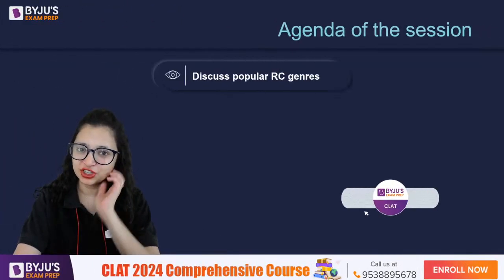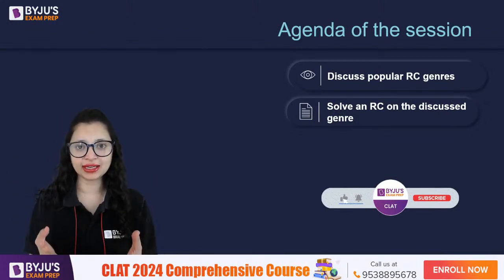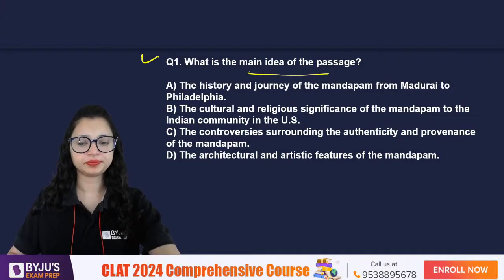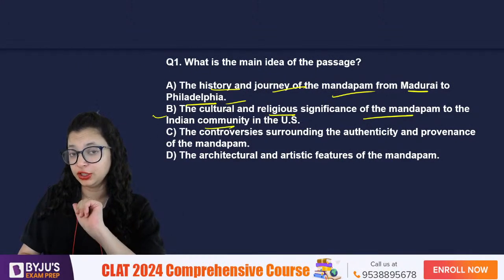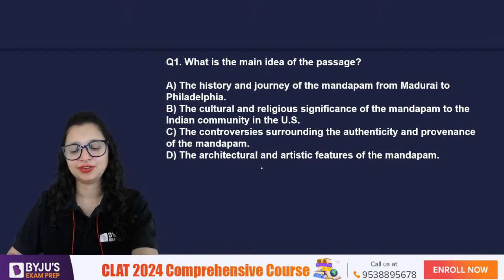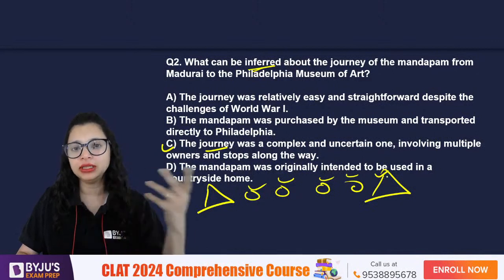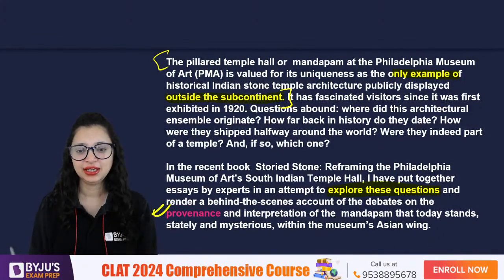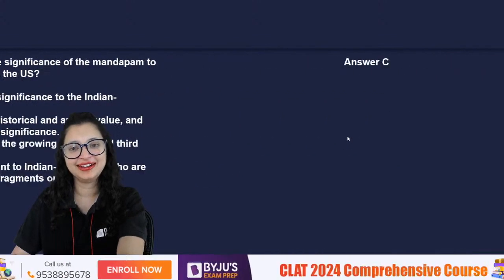CLAT 2024 English RC | History Questions | Passage 15 | CLAT English Preparation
CLAT 2024 RC Master | Reading Comprehension Questions | CLAT English Preparation. Watch the session by BYJU'S Exam Prep Expert, Alpa Ma'am, she will be covering the Important History questions for CLAT 2024. This session will help you to solve history questions easily for CLAT 2024 and other law exams.

👉 BYJU’S Exam Prep CLAT Free Scholarship Test & win upto 90% Scholarship